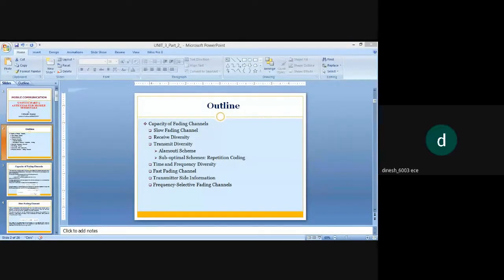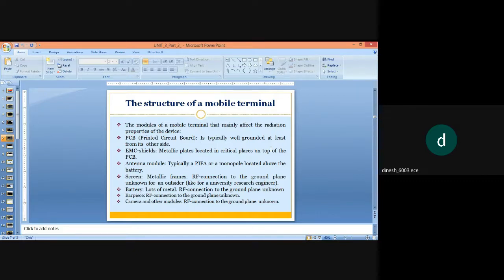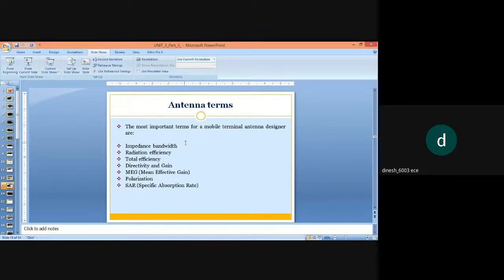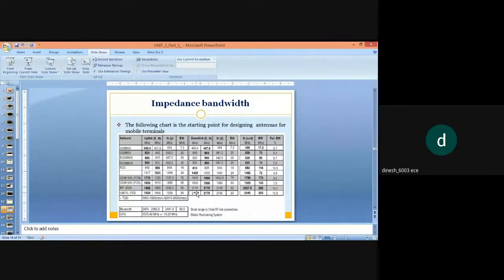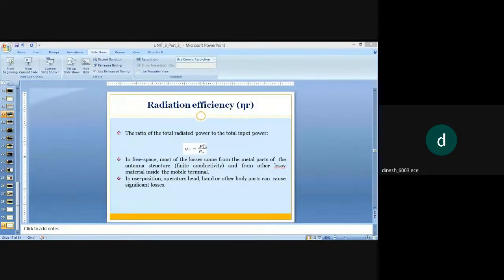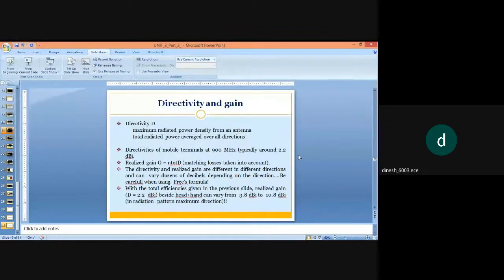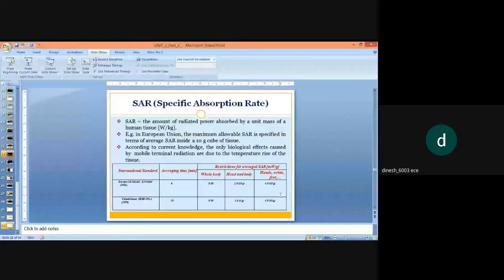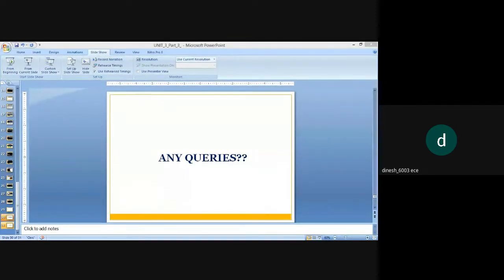MOBILE COMMUNICATION AND NETWORKS |UNIT3 NEXT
This Video gives you an idea about MOBILE COMMUNICATION AND NETWORKS UNIT 3 PART 3 . This is an online lecture.